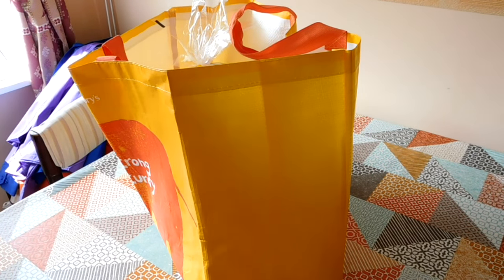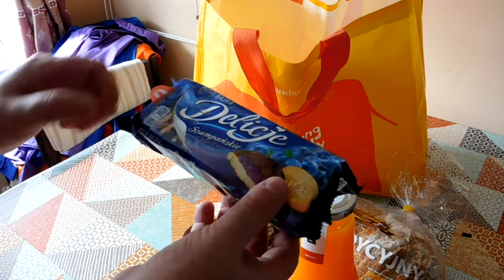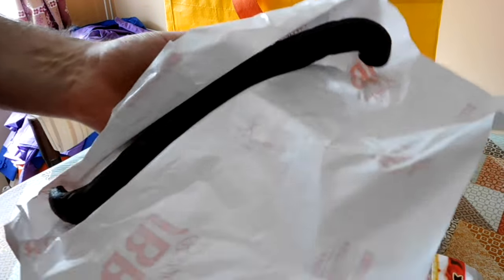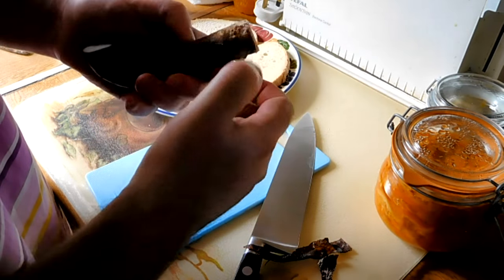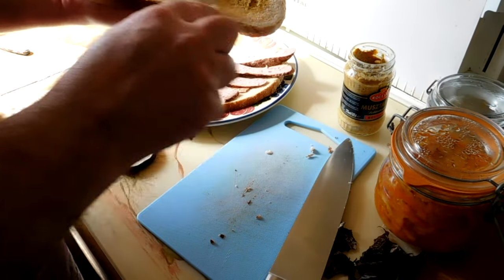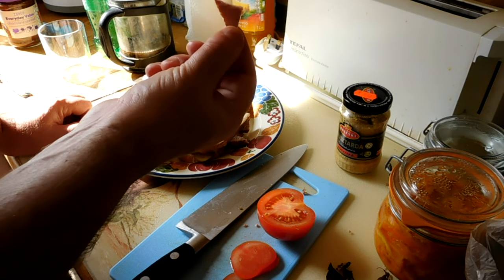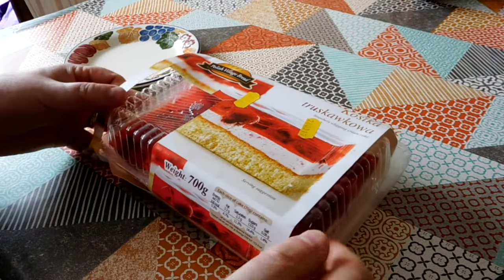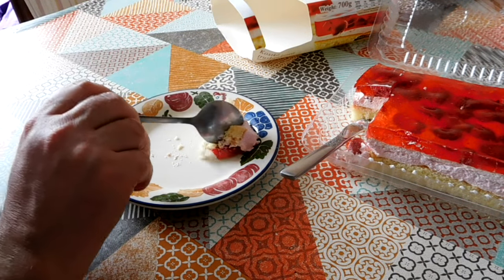A quick trip to the Polish grocery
I love discovering things I haven't seen before - and especially if those things are edible and tasty.

So this time, I dipped into a Polish grocery in Eastleigh and came back with a lovely selection of delicious treats.